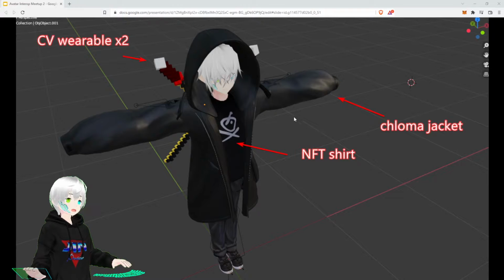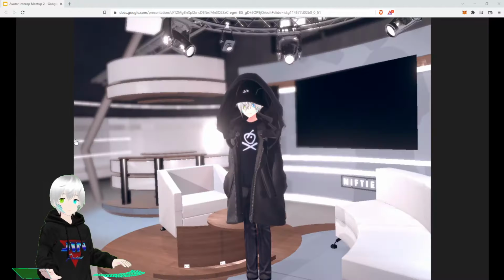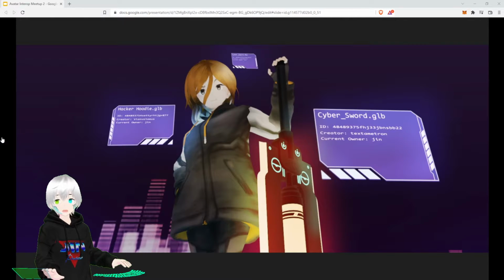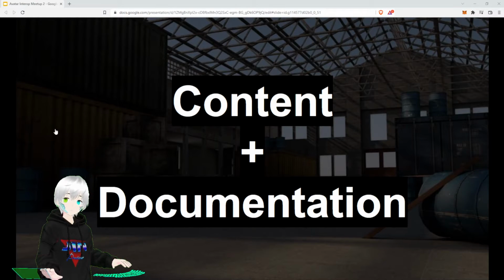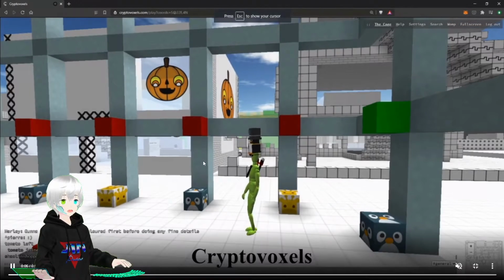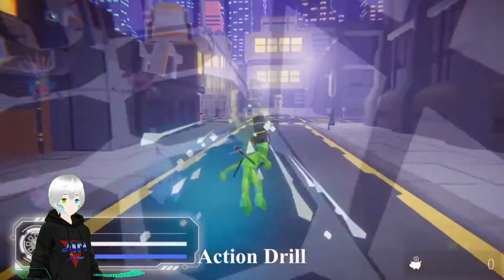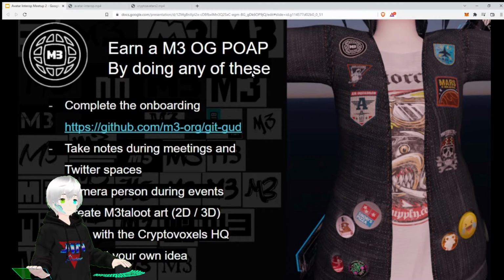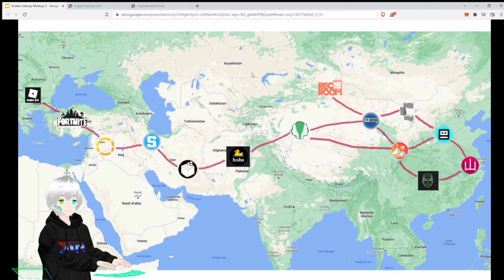Avatar Interop Meetup 2